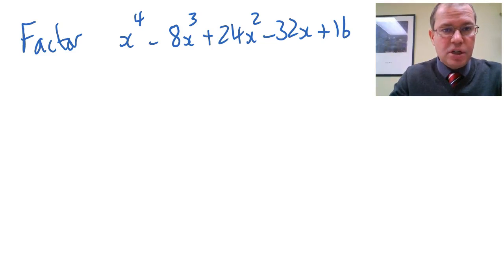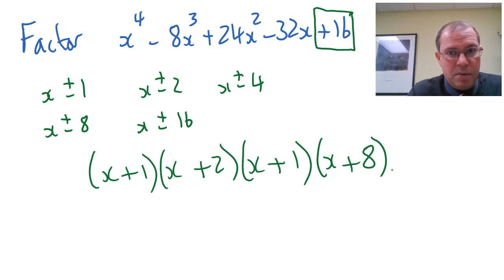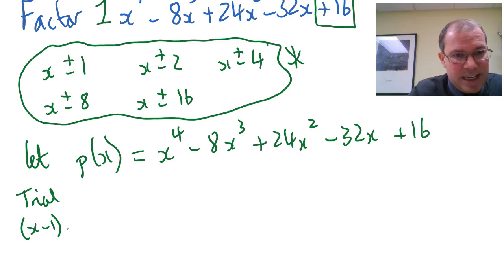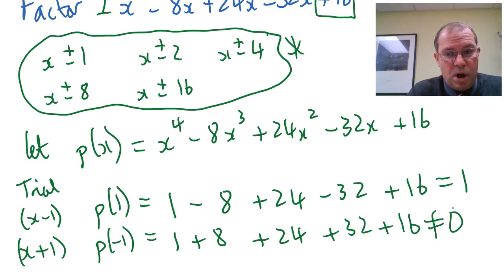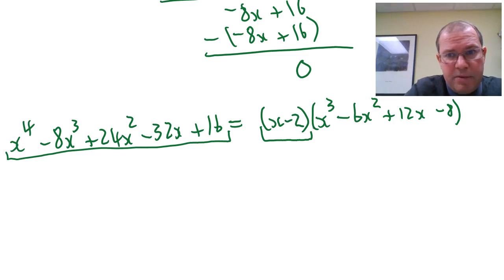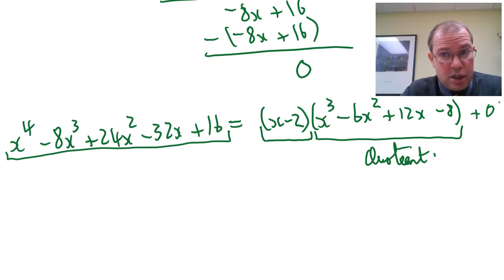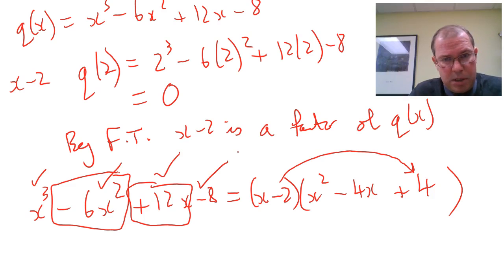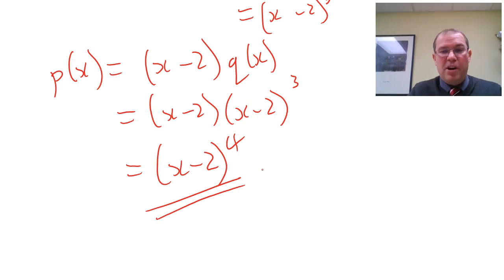Factor a degree 4 polynomial using The Factor Theorem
In this introduction video to factoring using the factor theorem we will discuss the possible factors to try, then try them and use the factor theorem to factor the degree 4 polynomial.  We will use the standard approach of long division initially, but will also show a quicker method of doing the division by equating coefficients which avoids long division and is much better in my opinion.